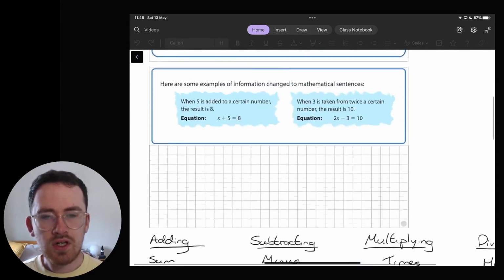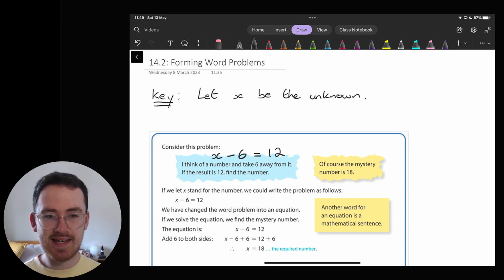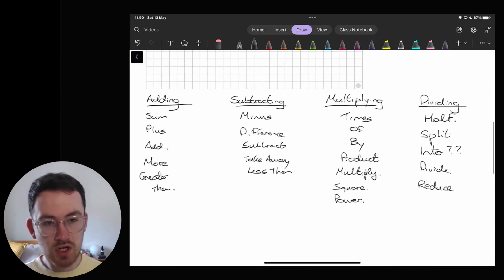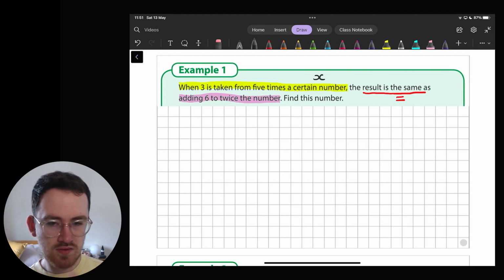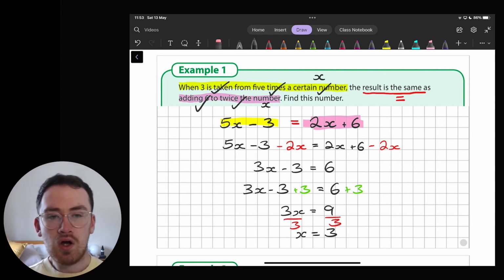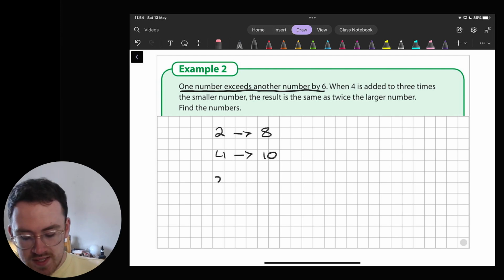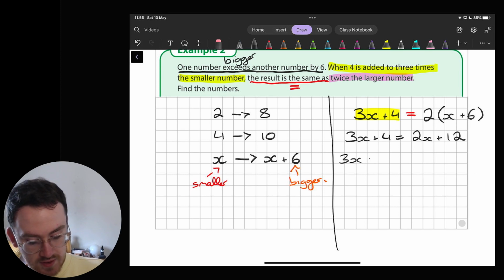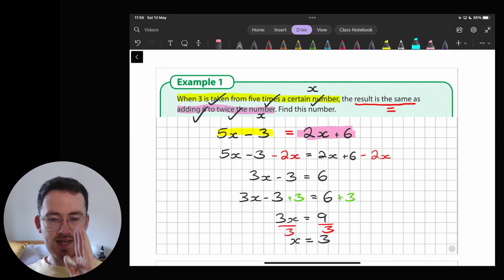Solving Equations: Word Equations (First Year)